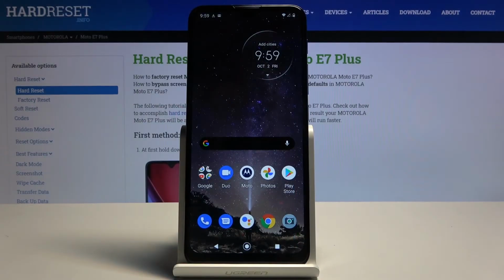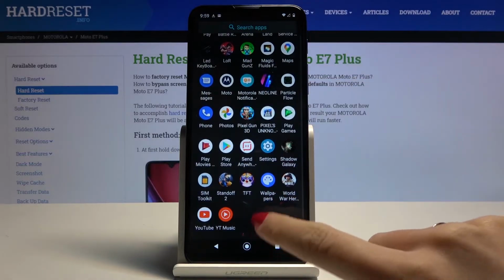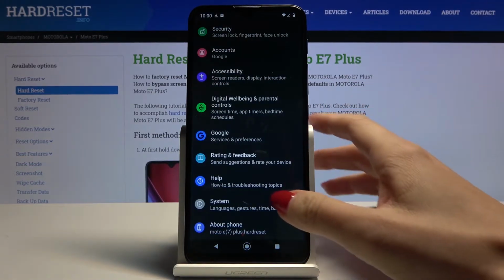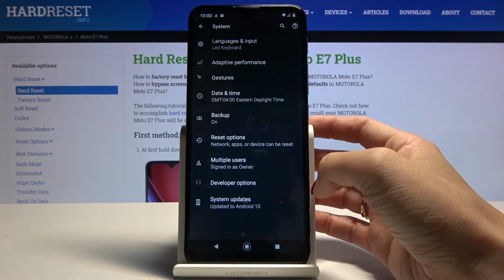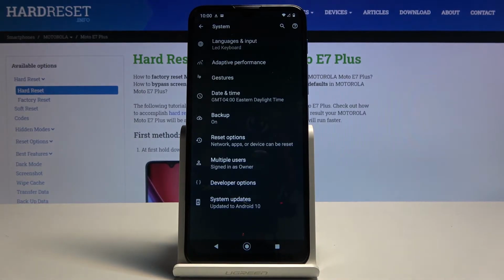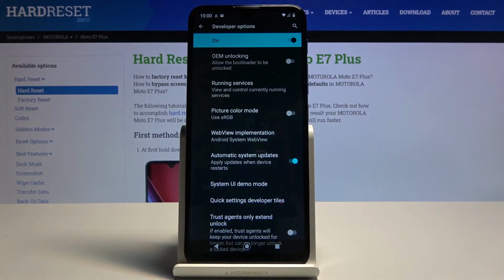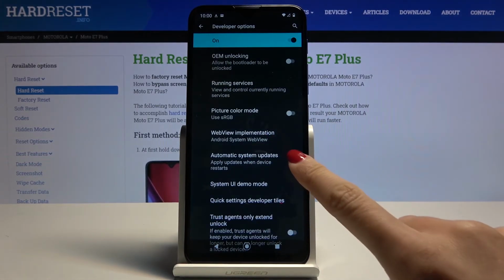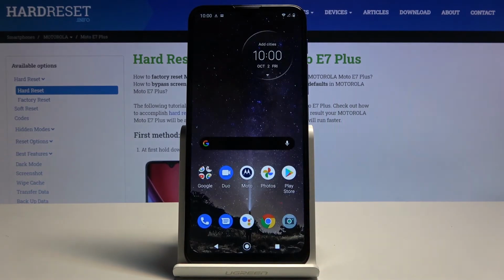How to Enable Automatic System Updates in Motorola Moto E7 Plus – Auto System Updating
Learn more info about MOTOROLA Moto E7 Plus:
Are you wondering how can you activate automatic system updating in your Motorola Moto E7 Plus? We will show you step by step how to enable automatically installing newest system update in your Motorola smartphone. Visit our YT channel in order to find out more helpful tutorials for Motorola Moto E7 Plus and other smartphones.